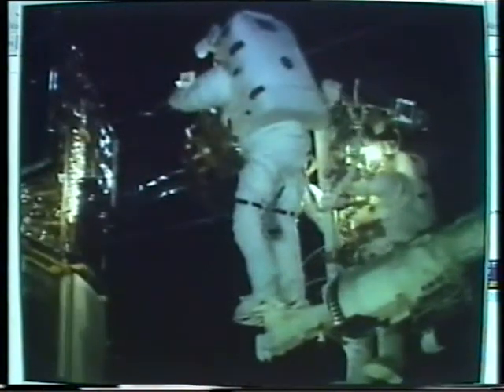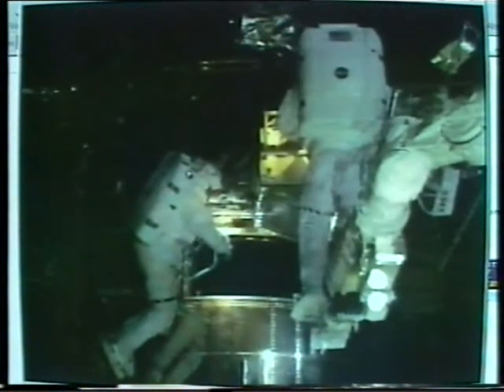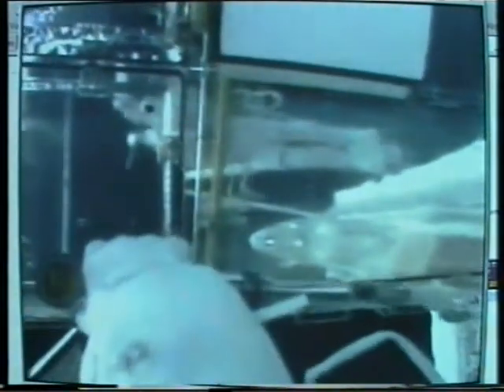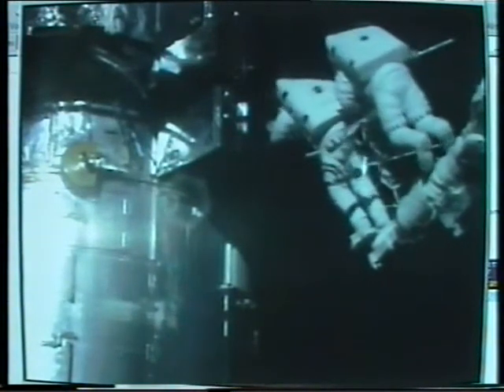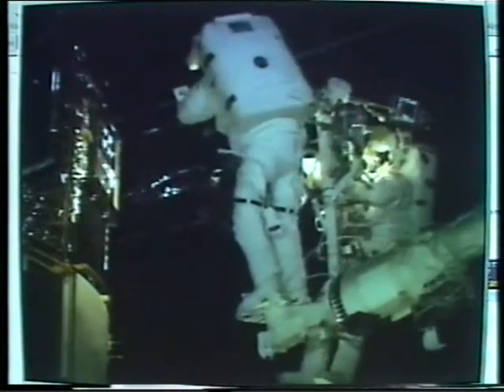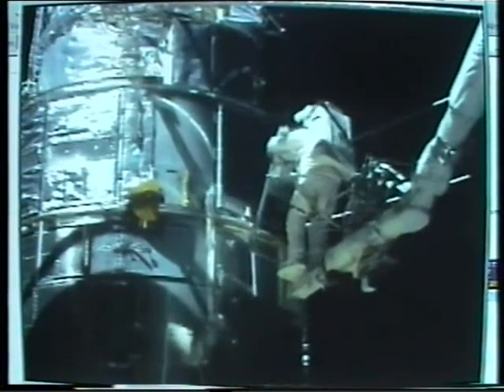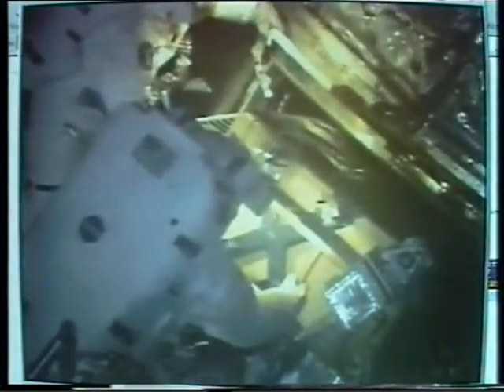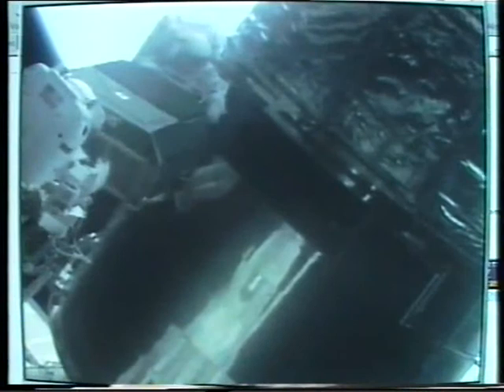STS 103 Hubble 3A FD 05 CAR and FDH EVA 2 NASA 1999 12 24